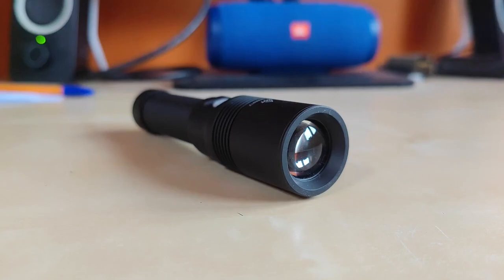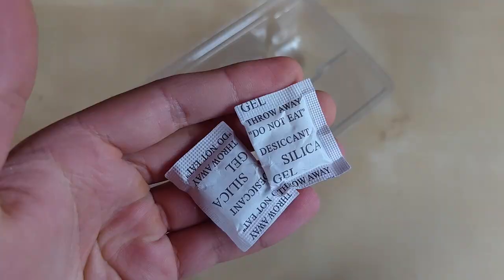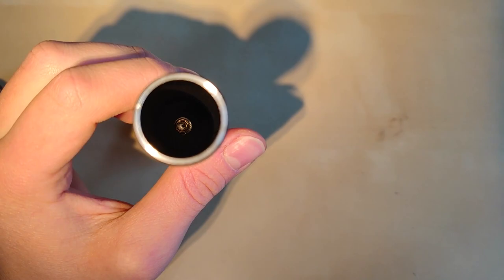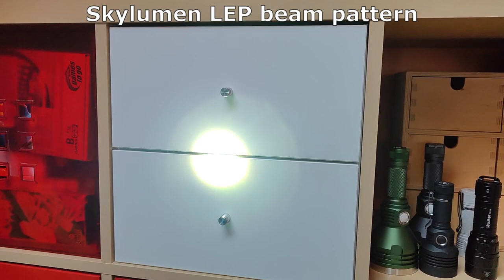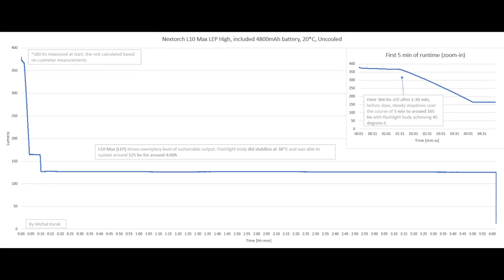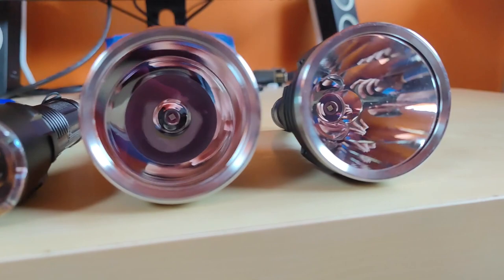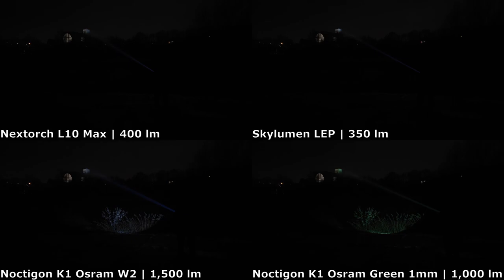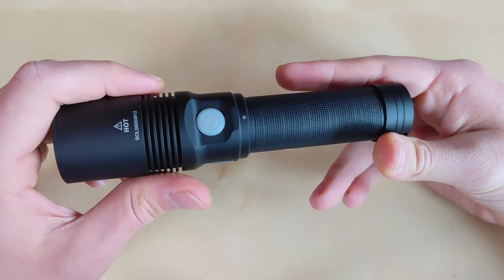Nextorch L10 Max Review - Compact LEP Flashlight with 1,200 m of Throw and Long, Stable Performance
Hello YouTube, Flashlight Enthusiast here! I just got this LEP flashlight from Nextorch for testing. It is truly amazing - compact, rechargeable and reliable with flat output stabilization. Good work Nextorch!

Table of content:
0:00 In a nutshell
0:17 Intro & Unboxing
1:34 Design
3:05 UI Overview
3:35 Comparison
4:04 Battery and charging
4:42 Lumen levels
4:49 High runtime graph
5:51 Medium runtime graph
6:17 Flashlights for comparison
6:33 Beamshots ;)
10:34 Summary